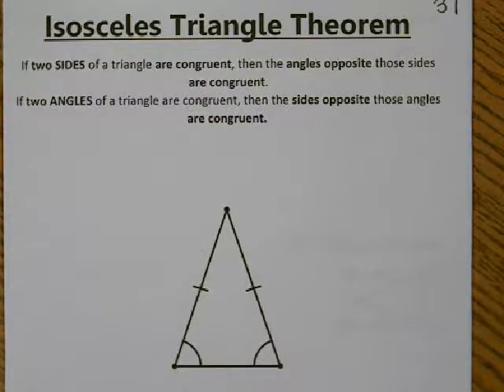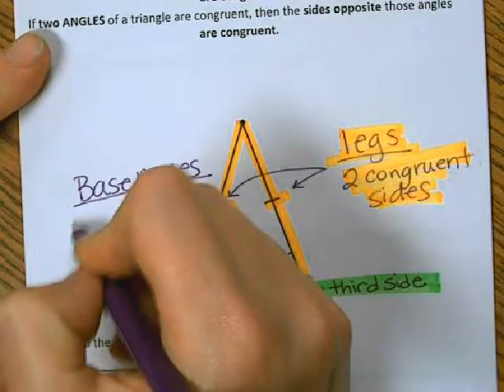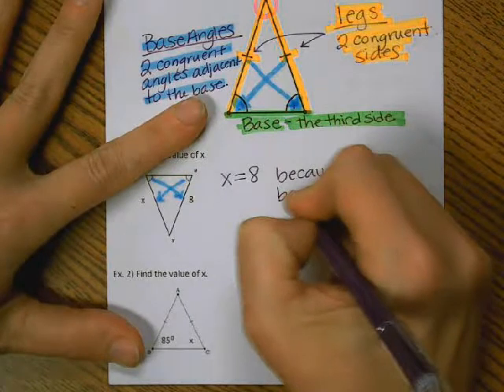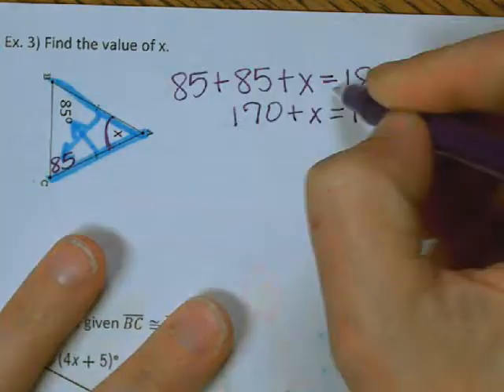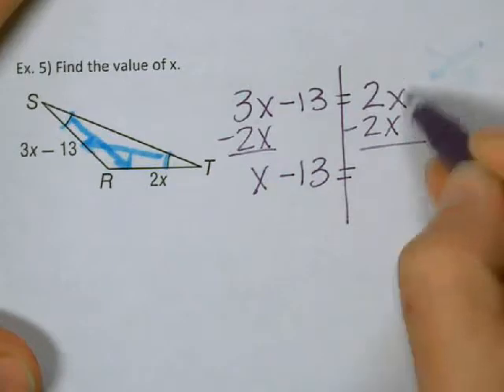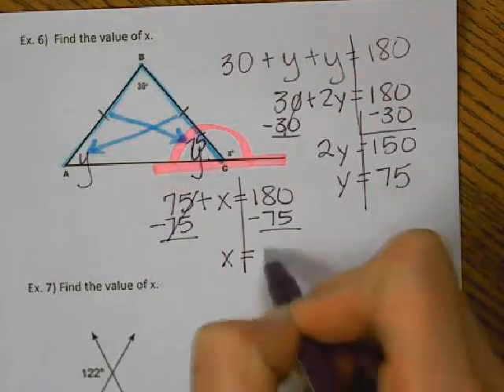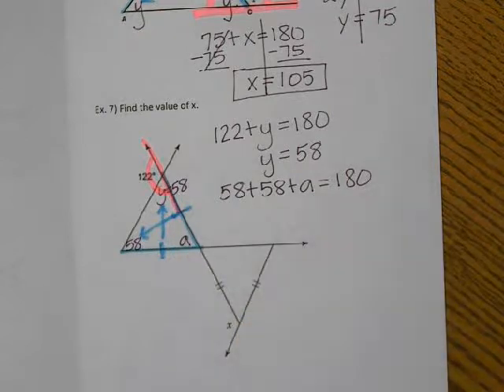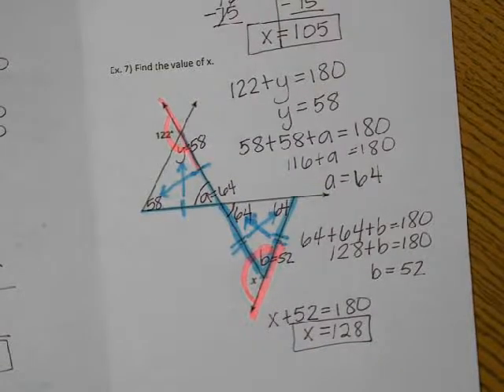Isosceles Triangle Theorem